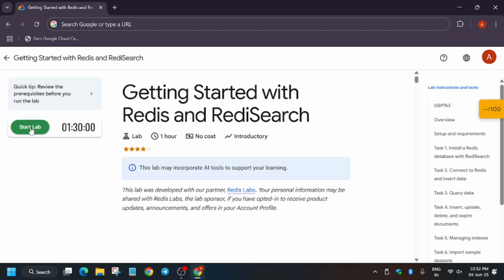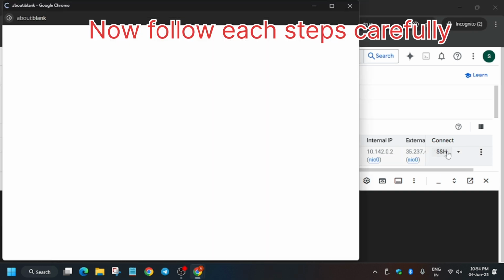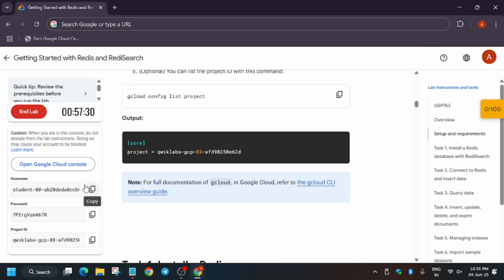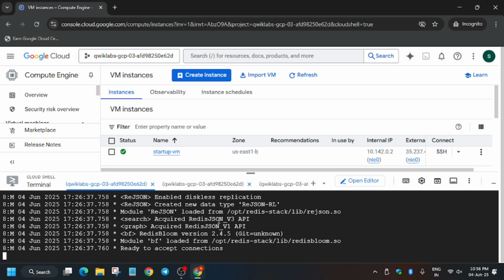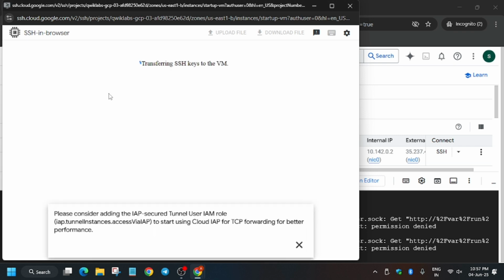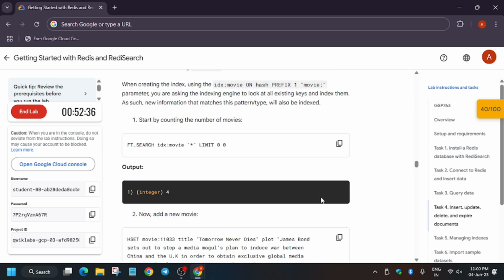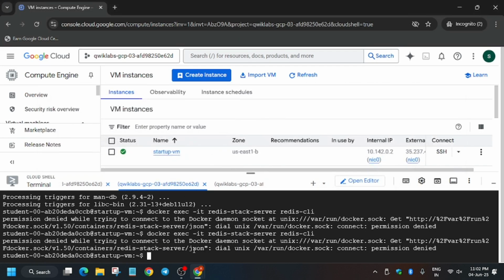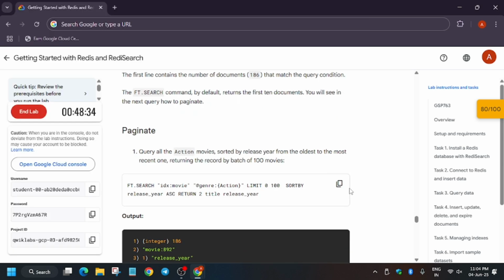Getting Started with Redis and RediSearch || GSP763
🔗 Join the Journey:
📚 Learning Resources

🧠  Lab URL -
📛 Skill badge

🔍 Common Queries
qwiklabs
arcade facilitator